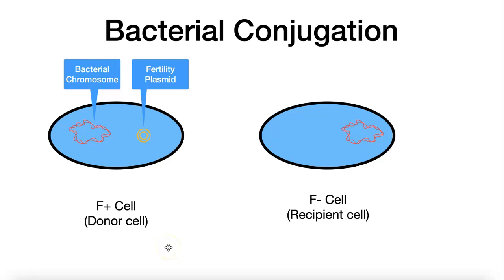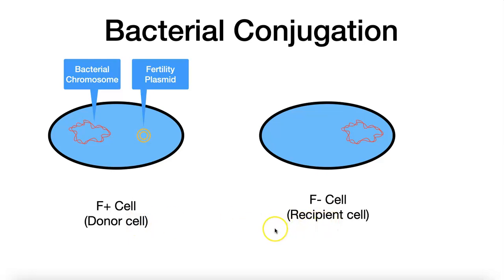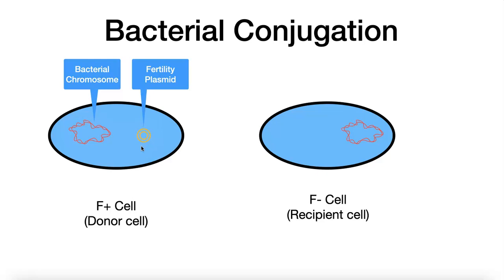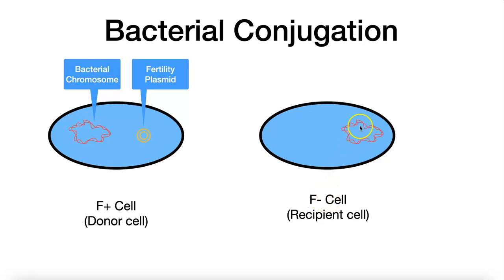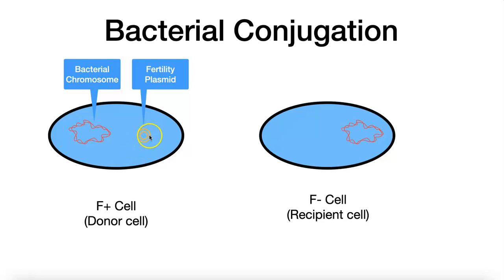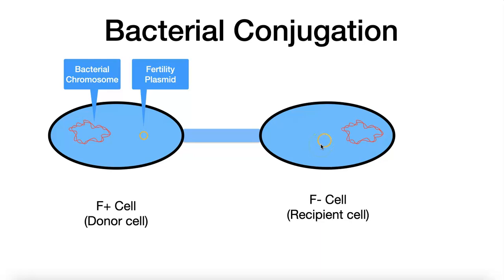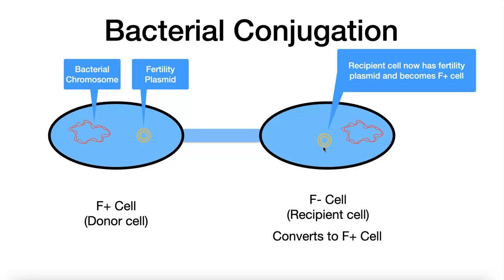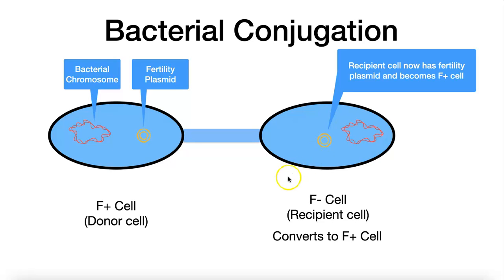Bacterial Conjugation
Video describing the process of conjugation between F+ bacterial cell and F- bacterial cell.